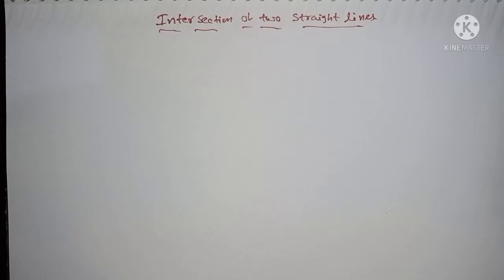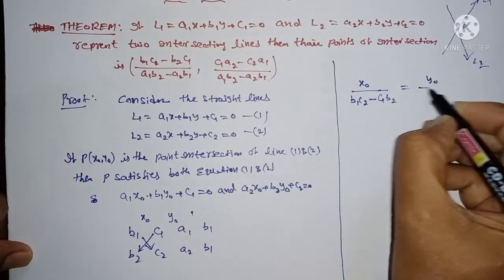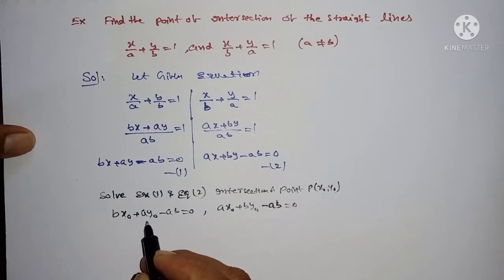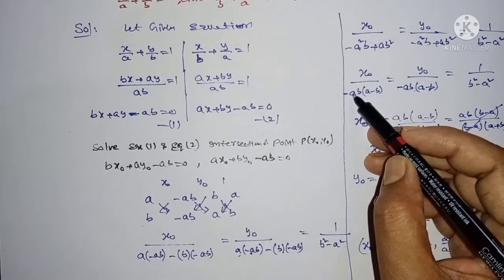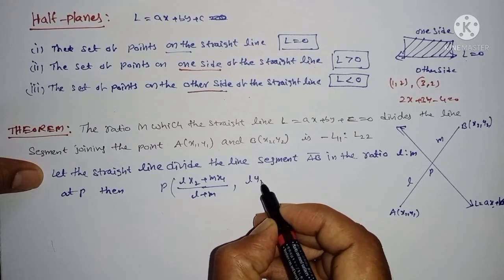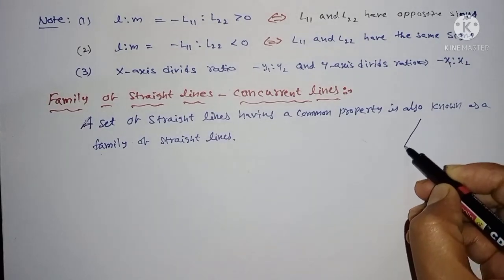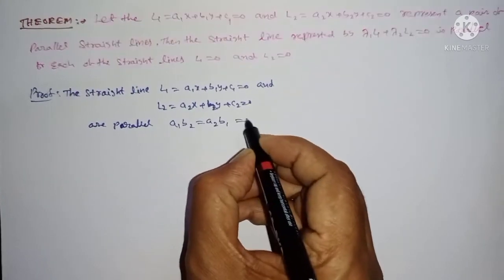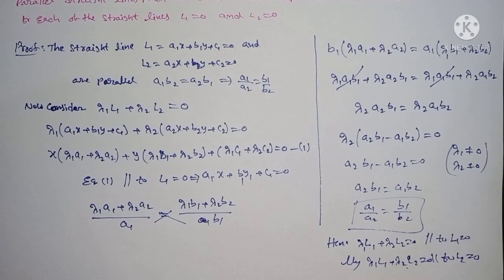Lecture 7 on The Straight Line Intersection of two straight Lines ,Concurrent Lines Theorems